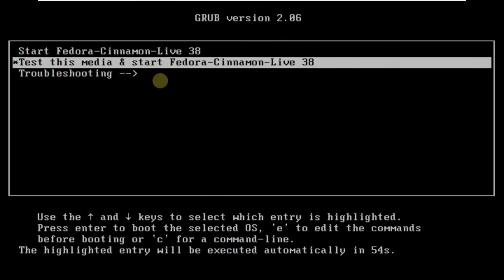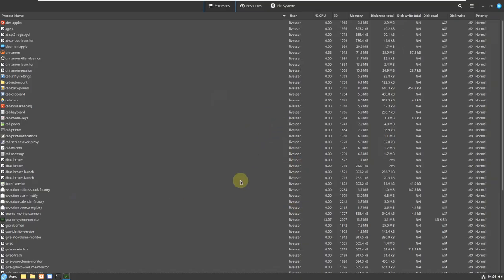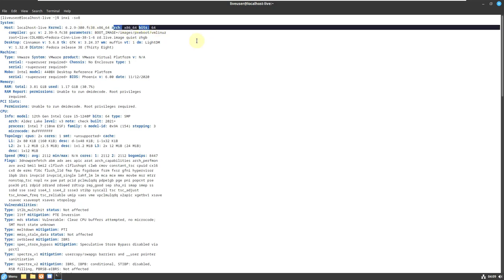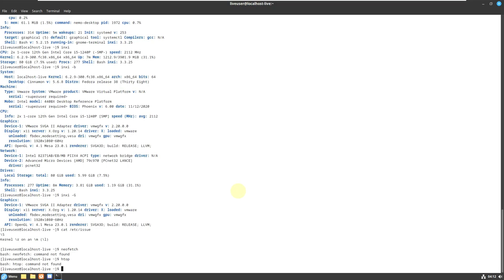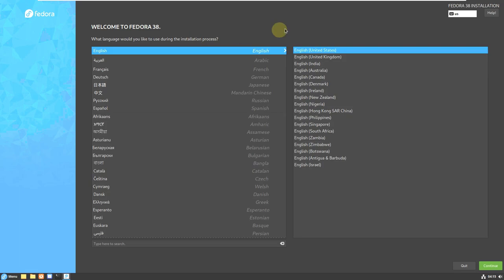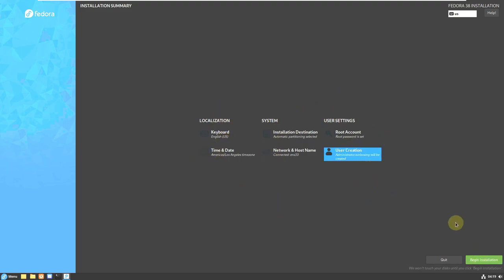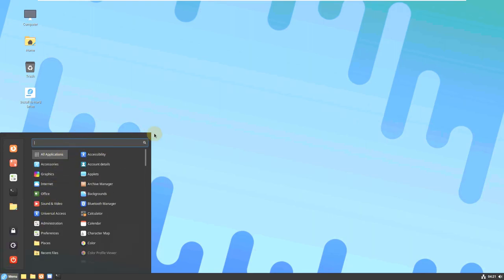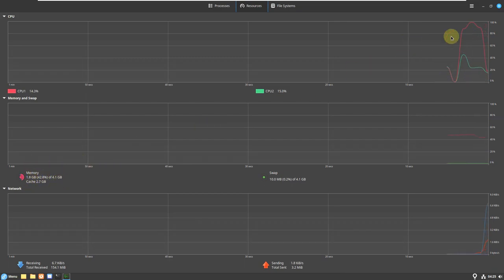Checking out Fedora 38 Cinnamon: Full Review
In This Video We Are Looking At Fedora 38 Cinnamon is now available to download a week earlier than previously expected.

The developers of Fedora Linux have gifted us with yet another stellar release, by way of number 38. It's a surprise, given the team rarely delivers early but it's certainly an early gift from a dedicated team.

Fedora 38 stars Gnome 44 and Linux kernel 6.2. The version of Gnome used in Fedora is straight-up standard, so there are zero changes made by the Fedora team.

Some of the new features found in Gnome 44 include expandable folders in the Files file manager as well as the icon/thumbnail mode for the file picker.

You'll also find full access to Flathub in the Software application, which means you'll find even more flatpak apps available for installation through third-party repositories.

Other additions include Mesa 23.0, Ruby 3.2, gcc 13, LLVM 16, Golang 1.20, and PHP 8.2.

With the release of Fedora 38, the team has made some significant changes to the website and has included a few new spins, including one for Budgie, Sway, and one for mobile devices called Phosh.

Todays Video - Fedora 38 Cinnamon!